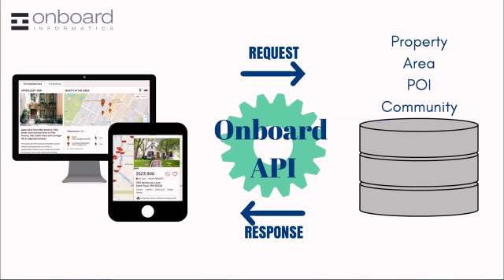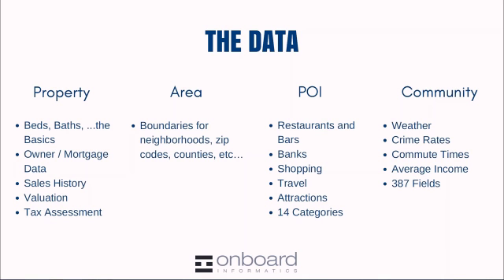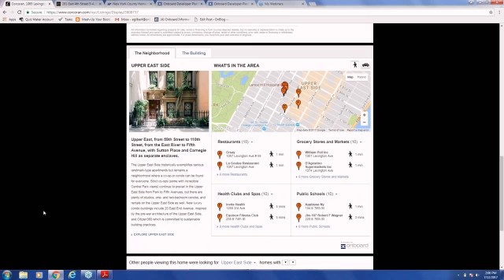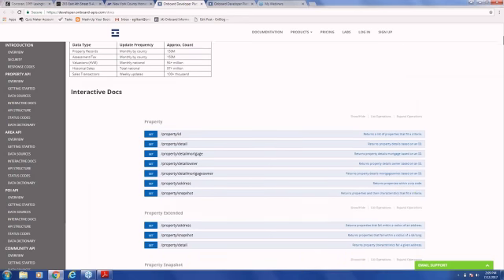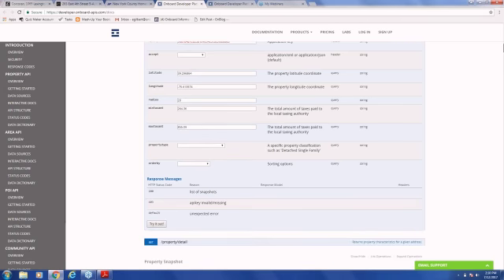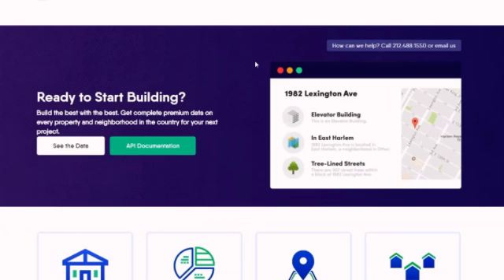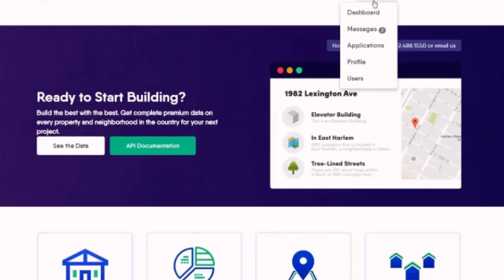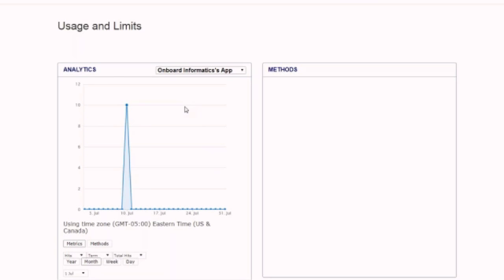Developer Platform Demonstration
Complete demonstration of the Developer Platform from Onboard Informatics.